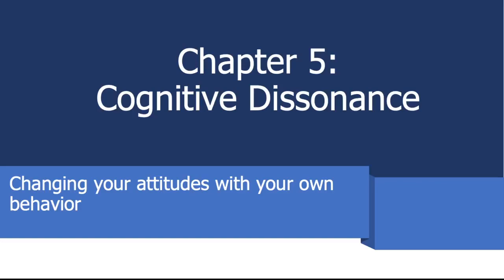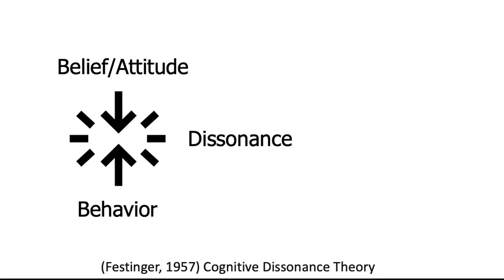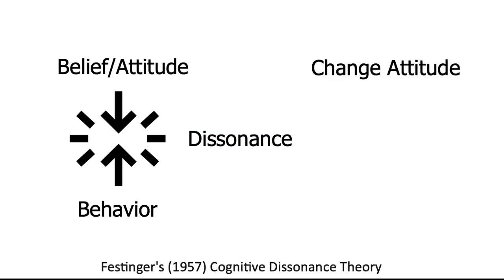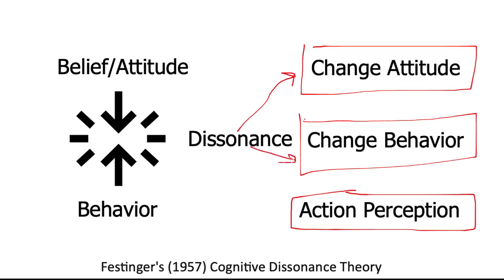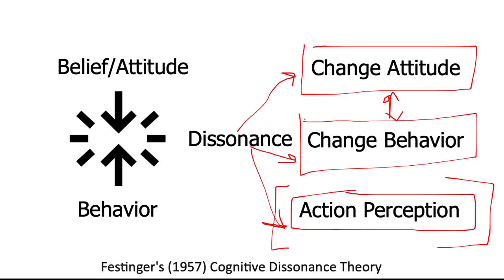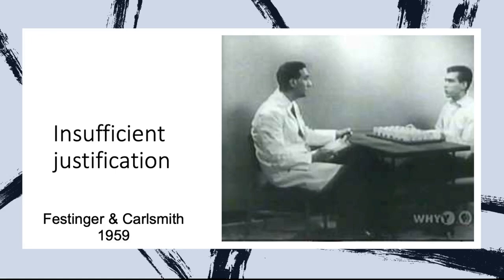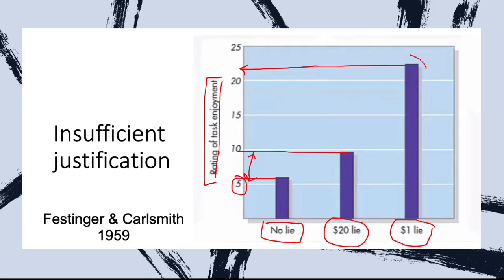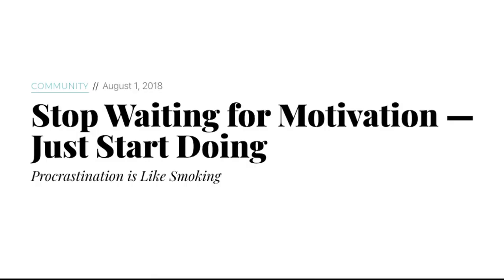PS 2006 - Attitude Change - Chapter 5